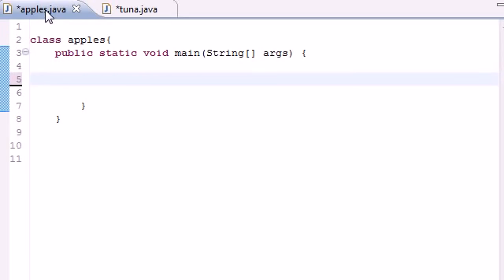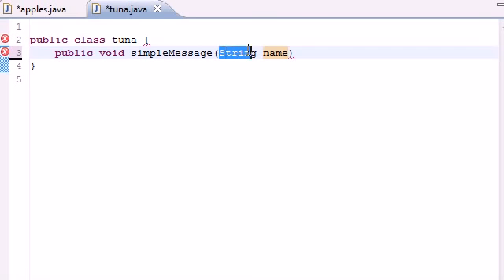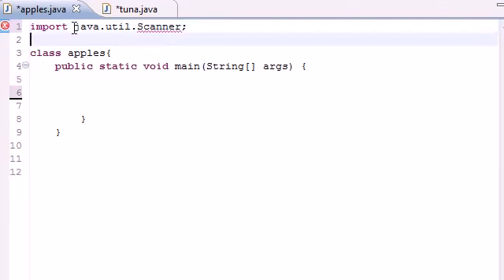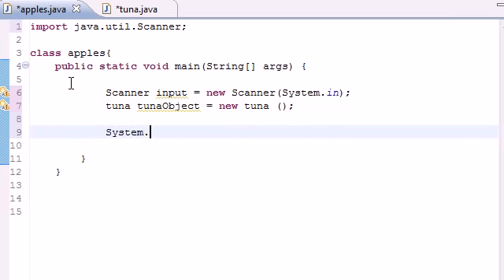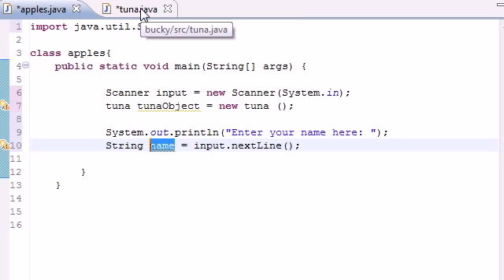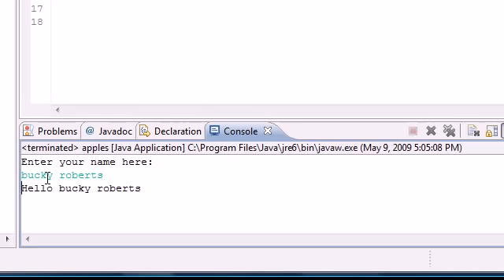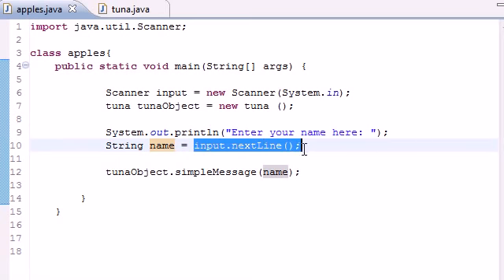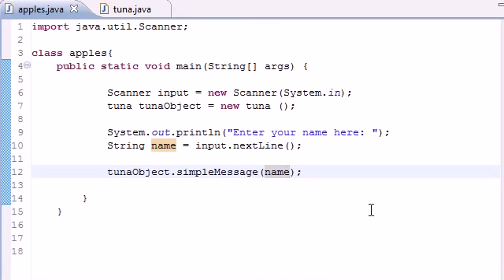Java beginner Tutorial 15 - Use Methods with Parameters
using methods with parameters in java